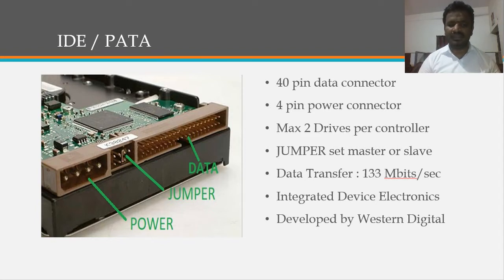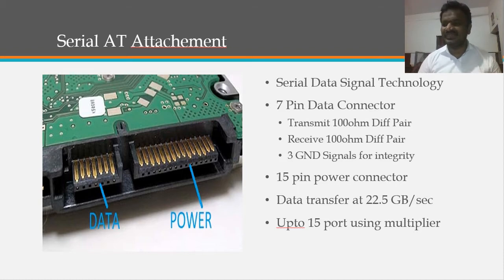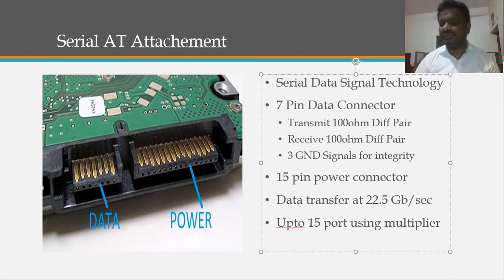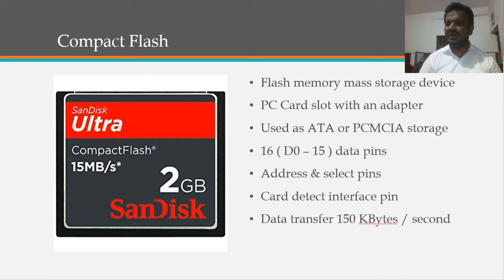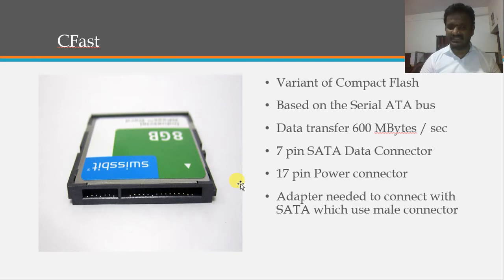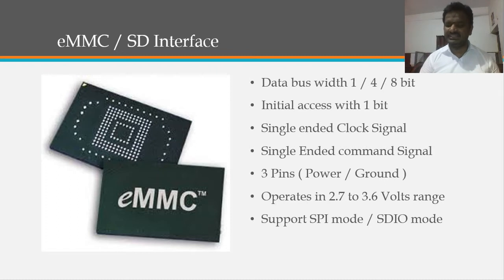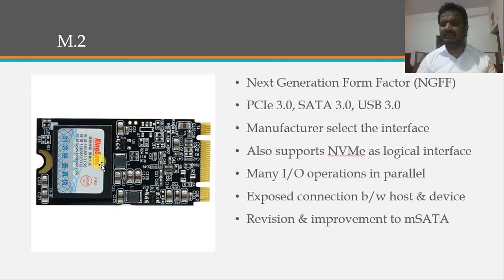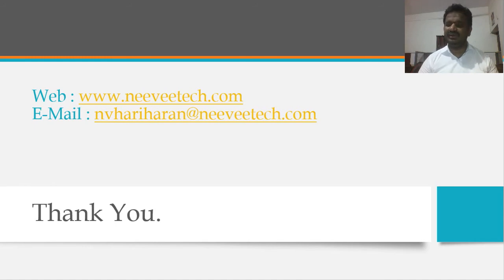Data Storage Interface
Brief introduction about the various data storage interfaces like IDE, PATA, SATA, SAS, Compact Flash, eMMC/SD, CFast, Non Volatile Memory Express, U.2 and M.2. Subscribe my channel and feel free to contact me @